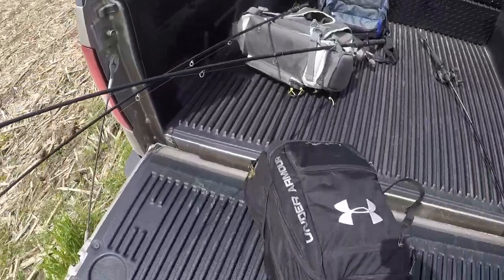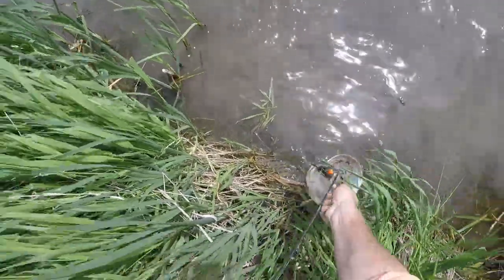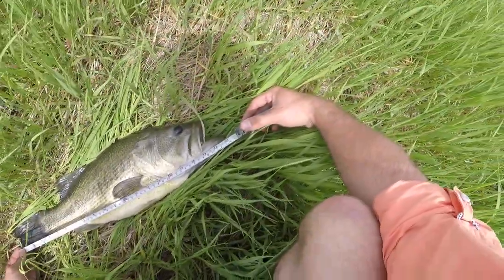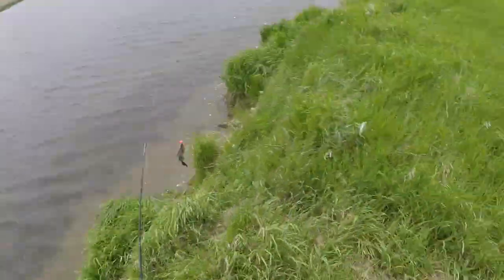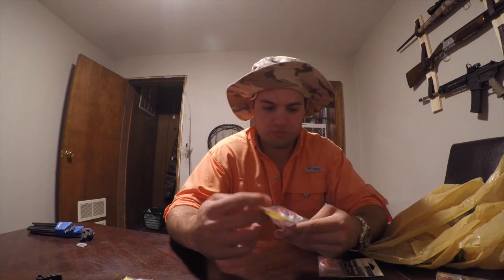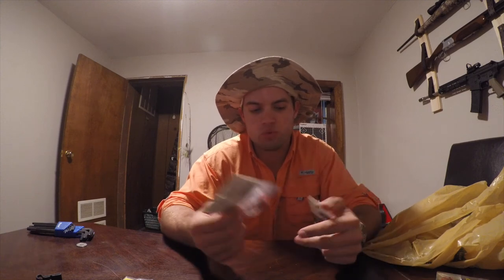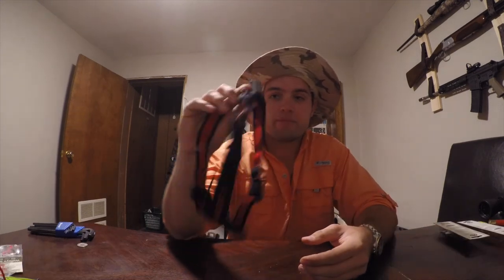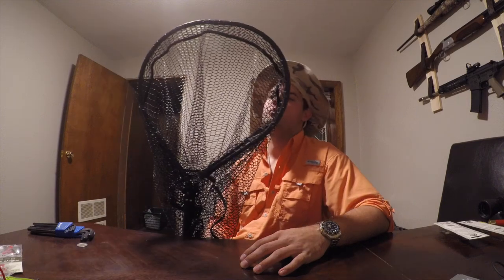HUGE BASS!! New PB! Tongue Twister Challenge, Favorite Rig Breakdown and Muskie Trip Prep!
At a fishing honey hole, the crew is out casting for biggies. I hook up to my personal best with a 4 & 1/4 lb bass measuring in at 21 inches!!

I also give away the secret sauce to my slayer jig rig and do a walkthrough of the new muskie tackle purchased for my upcoming overnight fishing trip.

Also, A NEW TONGUE-TWISTER CHALLENGE. "that fish clipped the claw on the craw."

GEAR:
GoPro Hero 5 Black
Bass Pro Baitcaster Combo
Jig - (orange jig head, green blue skirt, blue craw papi)
Rapala Scale